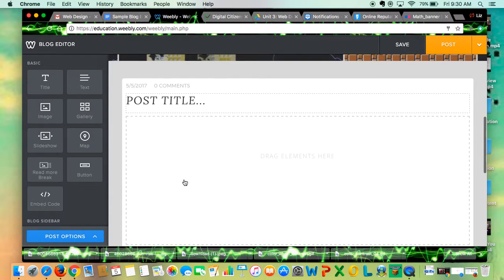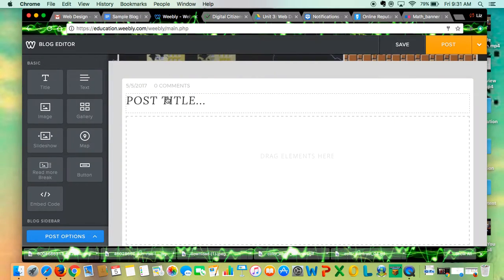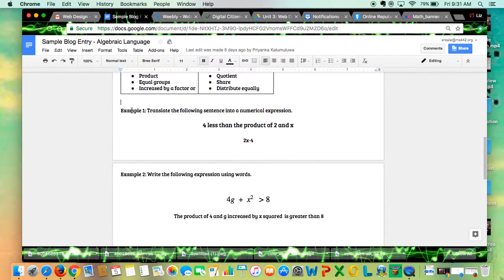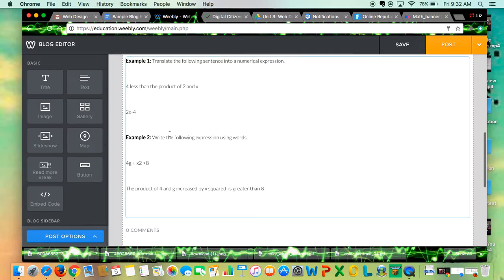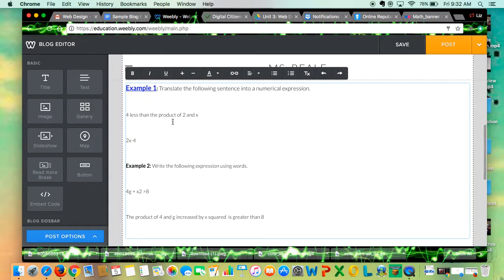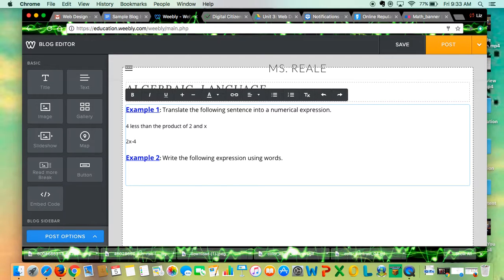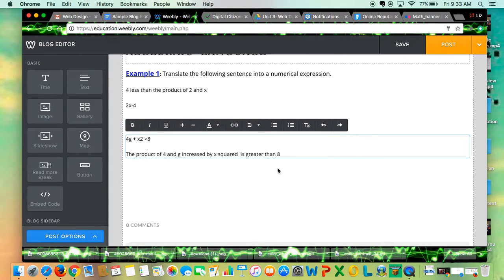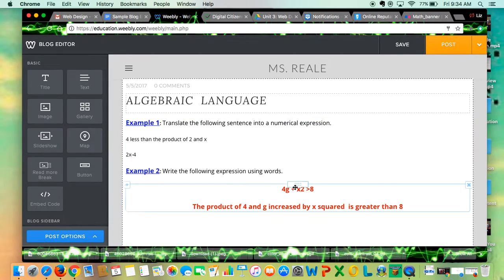Adding a Blog Post & Transferring Text